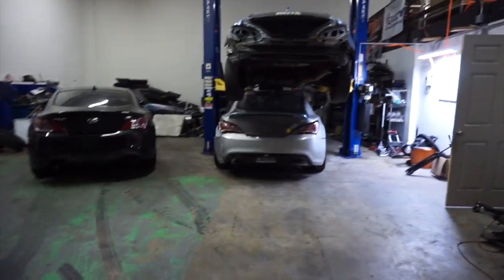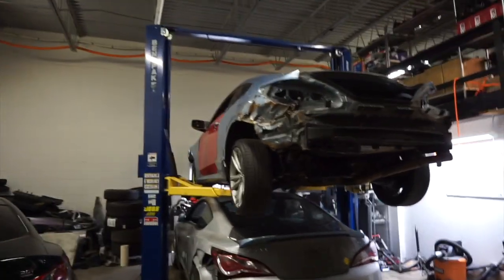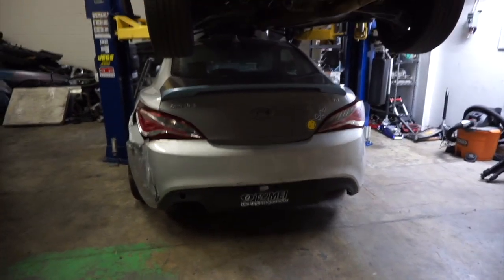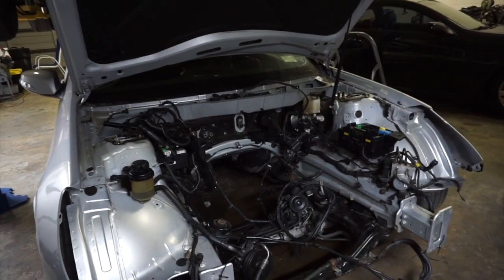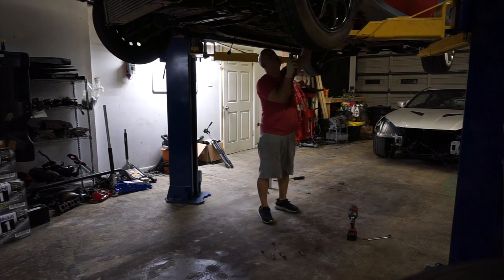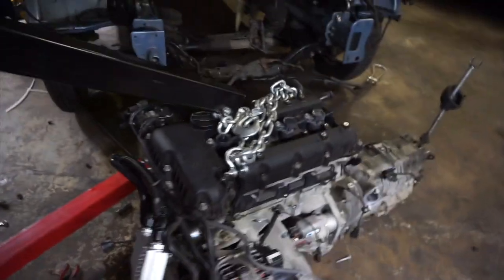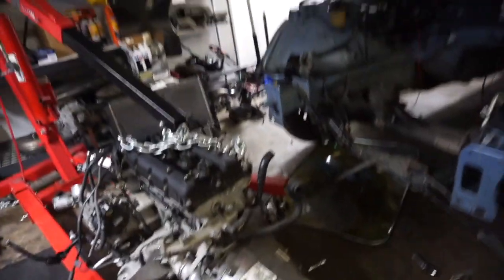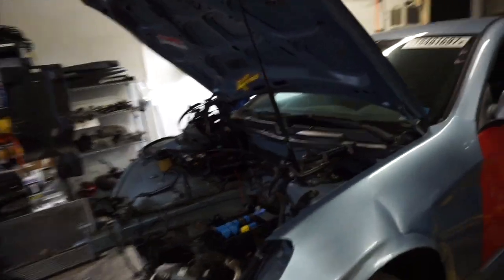New Drift Car build (Engine and Trans OUT)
As I've mentioned in one of the Vlogs, I am jumping into another shell.
This time around, it will be completely gutted and tuned with BK2 bigger turbo with external wastegate set up.
Lighter car with more power should be a lot more FUN :)